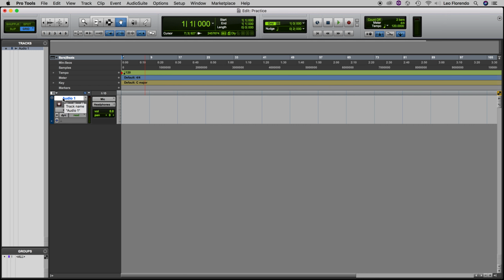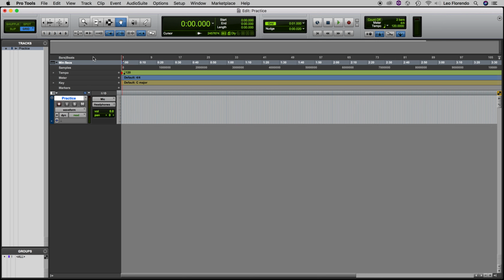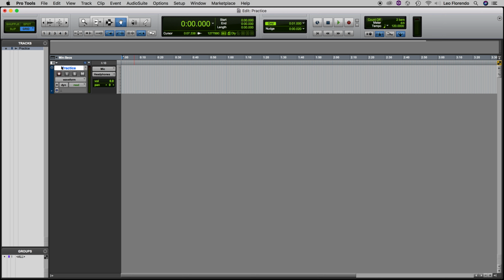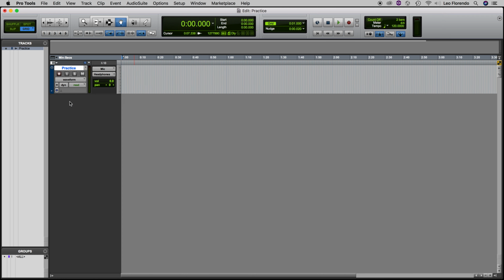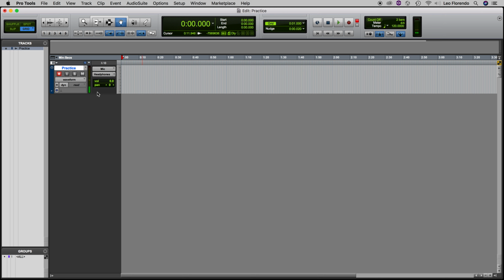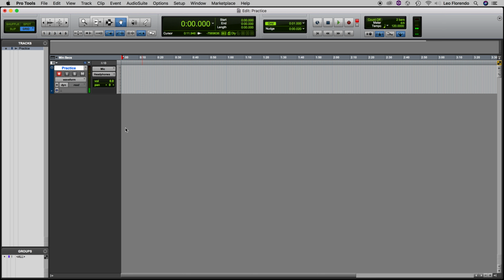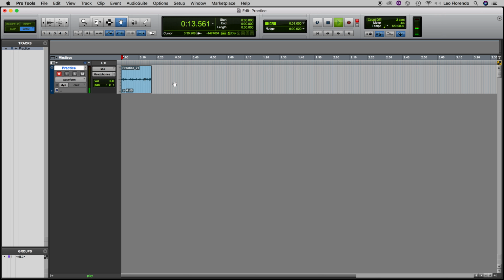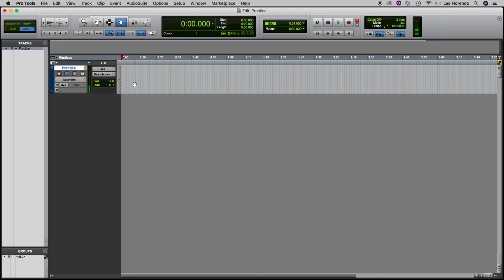PT1 04 First Voiceover Recording